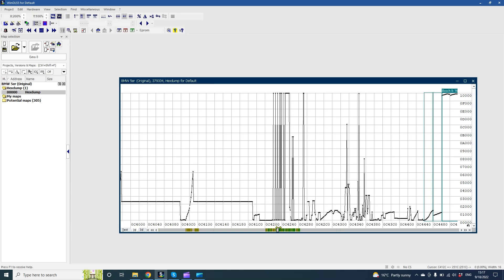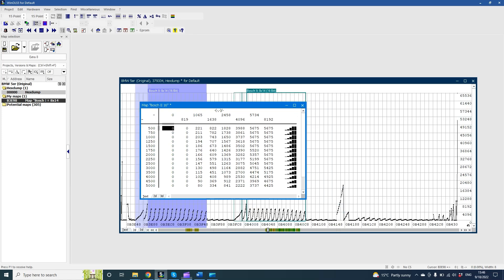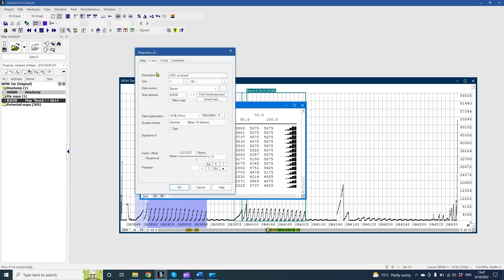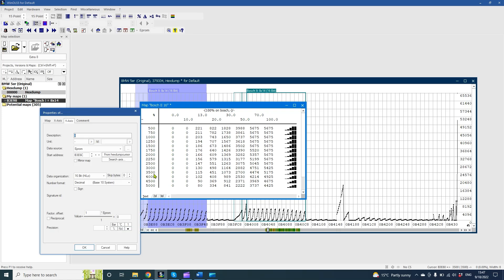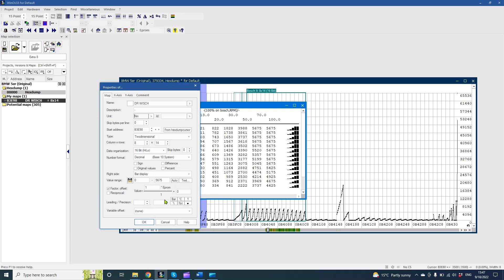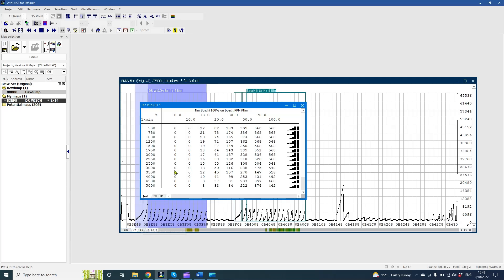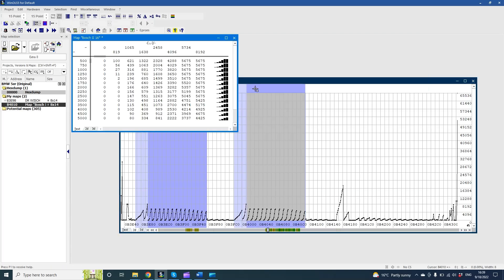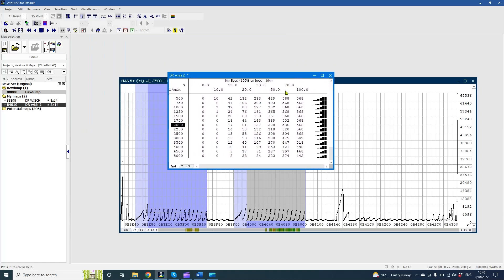BMW EDC16: Creating the First Map (Driver Wish) and Adding Coefficients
Description:
In this video, we take a significant step forward by creating our first map in the BMW EDC16 ECU—the Driver Wish (DR Wish) map. This map is one of the most crucial components of remapping, as it directly relates to the driver’s input and how the engine responds. Here's what we cover:

How to locate and create the Driver Wish map in WinOLS, guiding you through the process of identifying the area where this map is stored.
Understanding the Driver Wish map's function: Learn how this map translates throttle input into torque requests, determining how the engine behaves based on driver commands.
How to add and adjust coefficients to fine-tune the map, allowing for smoother power delivery and better performance.
Choosing the right coefficients: Learn about different scaling factors and how to apply them properly to ensure accurate tuning.
Practical tips for setting up your first map and ensuring you’ve configured everything correctly.
This video is perfect for beginners looking to understand how to build and adjust their first map for a BMW EDC16 ECU.